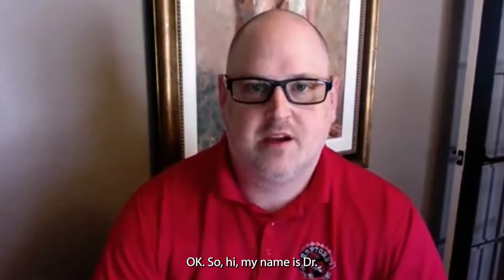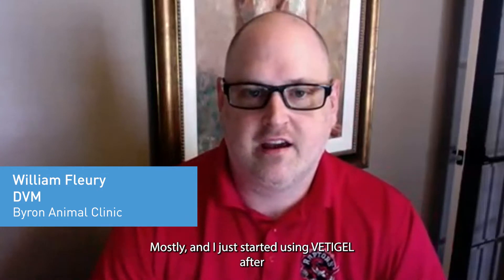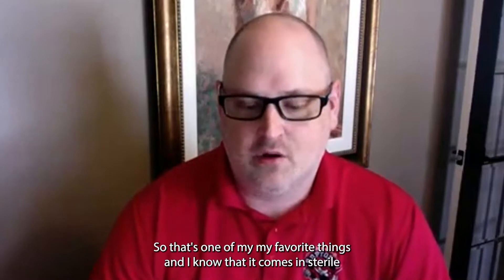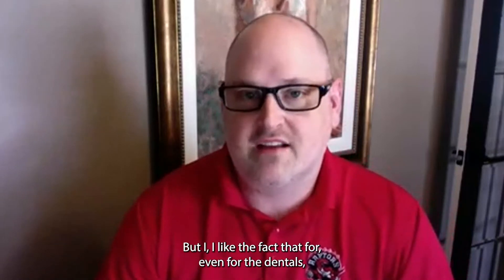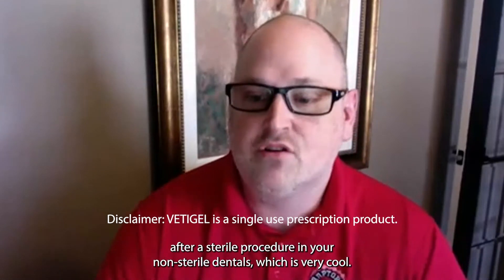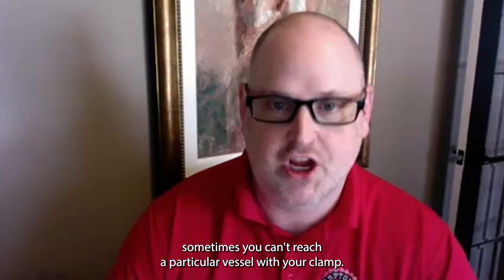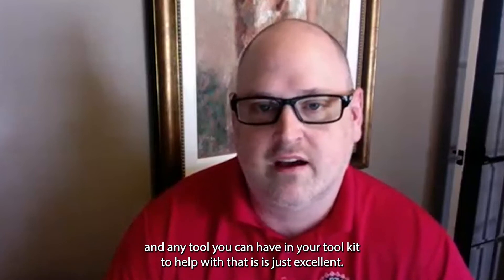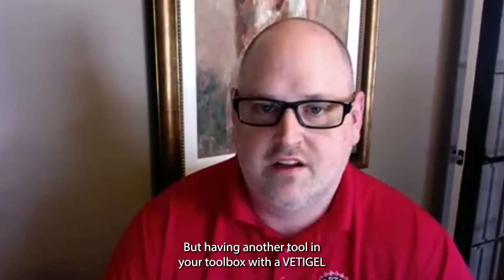Listen to William Fleury's, DVM experience using VETIGEL to stop bleeding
VETIGEL® is a prescription hemostatic gel for veterinary use only. VETIGEL® helps control bleeding in animals by achieving hemostasis in seconds. For additional information, refer to Instructions for Use.